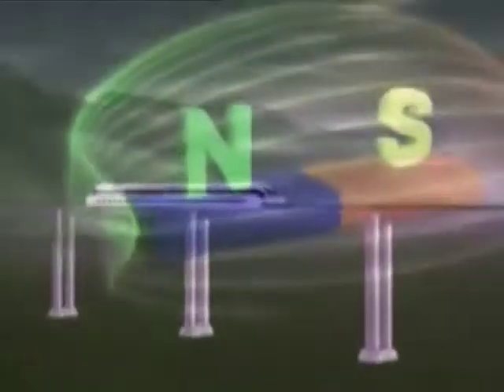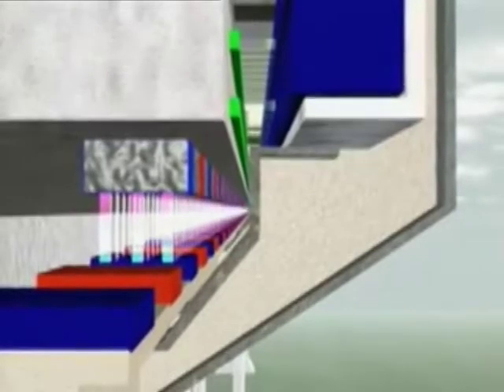F2IS mosttss 9 2E